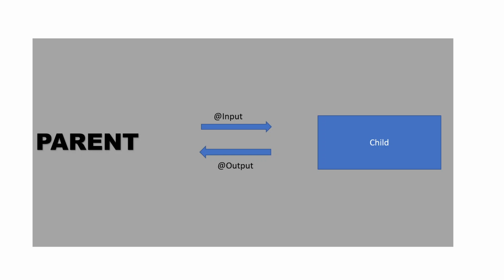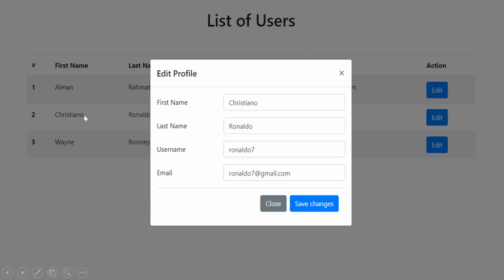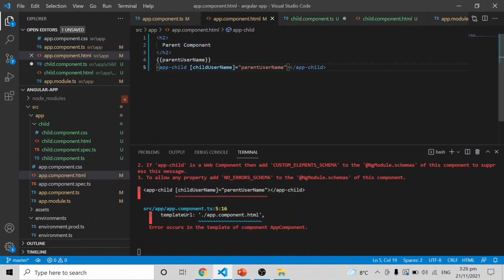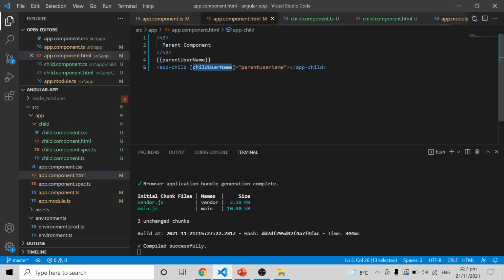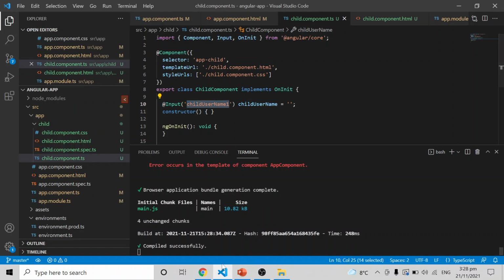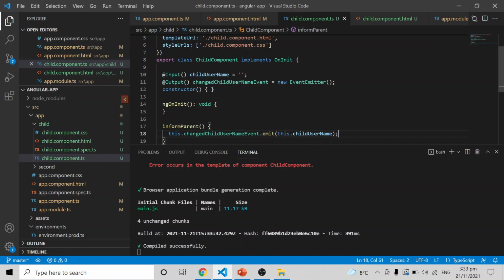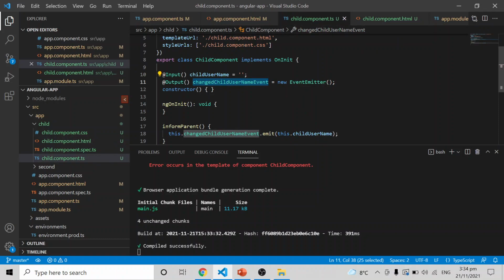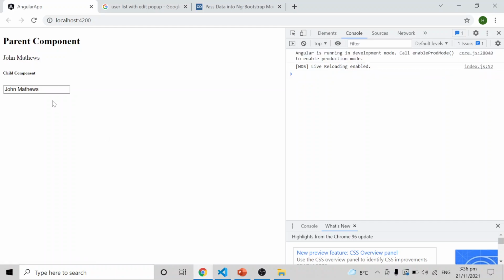Part 5 - Parent Child Component Communication | Angular 12 | Learn from Scratch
In this video , I am explaining the following things
1. Introduction
2. Example Scenario of using @Input and @Output decorators
3. How to pass data from parent to child using @Input Decorator
4. @Input decorator alias
5. How to pass data from Child to parent (Notify parent to child)